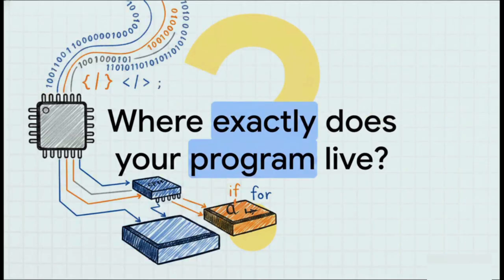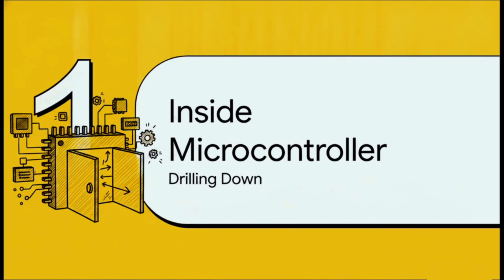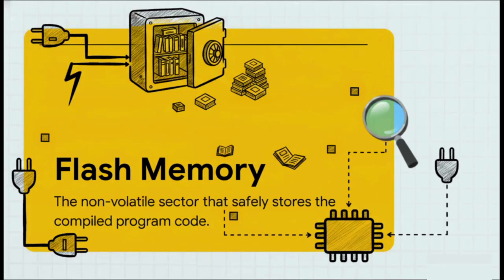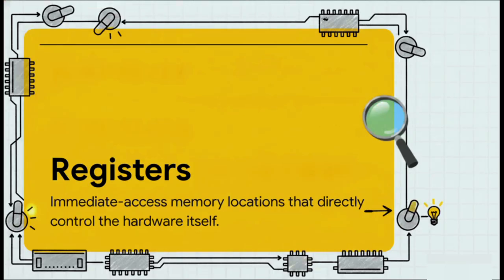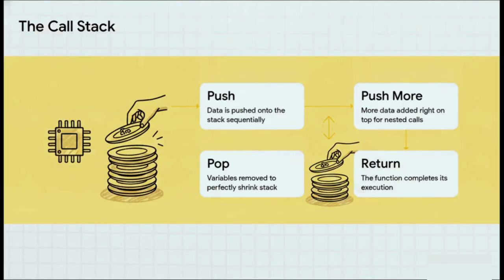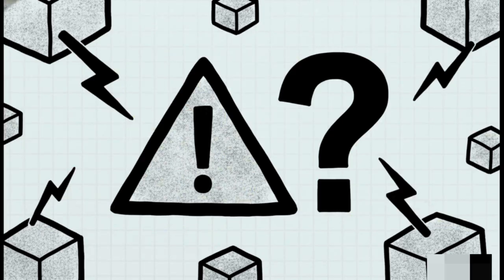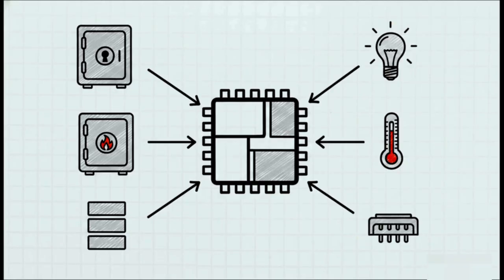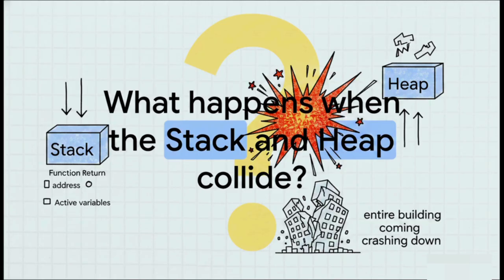Memory in Embedded Systems Explained | RAM, ROM, Flash, EEPROM, Stack & Heap | Embedded C #7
Memory is the heart of every embedded system. Every variable, function, instruction, and peripheral depends on memory. In this final episode of the Embedded C Programming Series, you'll learn how memory works inside a microcontroller using visual animations, memory maps, and real embedded examples.

Instead of just learning theory, you'll explore RAM, ROM, Flash Memory, EEPROM, Stack, Heap, Registers, and the complete memory architecture used in modern embedded systems.

Whether you're programming Arduino, STM32, ESP32, AVR, PIC, MSP430, or ARM Cortex-M, understanding memory is essential for writing efficient, reliable, and professional firmware.

✅ What is Memory in Embedded Systems?

✅ Microcontroller Memory Architecture

✅ Flash Memory

✅ EEPROM

✅ Registers

✅ Stack Memory

✅ Heap Memory

✅ Memory Map of a Microcontroller

✅ Function Call Stack

✅ Common Memory Errors

🔥 Real Embedded Examples
Firmware Stored in Flash Memory
Variables Stored in RAM
EEPROM for Configuration Data
Function Calls Using the Stack
Dynamic Memory Allocation
GPIO Register Access
UART Buffer Management
ADC Data Storage
Bootloader Memory Layout
STM32 Memory Map Demonstration

Arduino Developers
STM32 Developers
ESP32 Developers
AVR & PIC Microcontroller Learners
Robotics Enthusiasts
IoT Developers
Firmware Engineers
Engineering Students

▶ Episode 1 – Variables

▶ Episode 4 – Arrays

▶ Episode 5 – Pointers

▶ Episode 6 – Structures

▶ Episode 7 – Memory in Embedded Systems (Final Episode)

🚀 Continue Your Embedded Systems Journey

If you've completed this series, you're ready to move on to:

🔹 Data Structures in Embedded C

🔹 Embedded Drivers Development

🔹 STM32 Programming

🔹 RTOS (FreeRTOS)

🔹 Communication Protocols (UART, SPI, I²C, CAN)

🔹 Embedded Linux

🔹 IoT & Edge AI

🔹 Robotics Projects